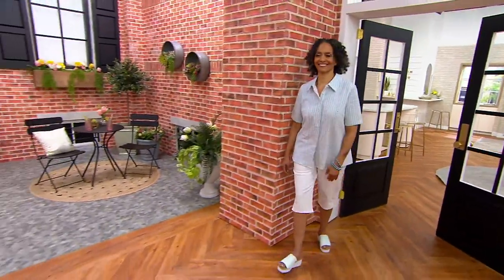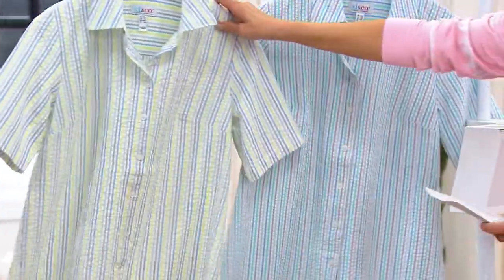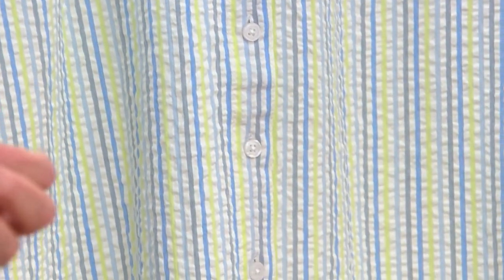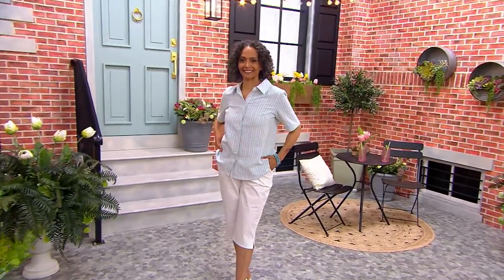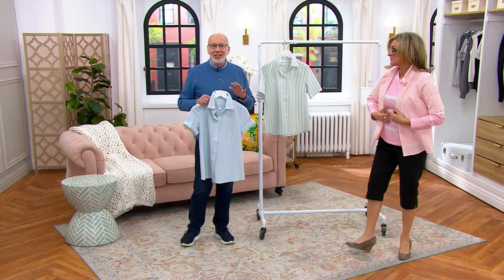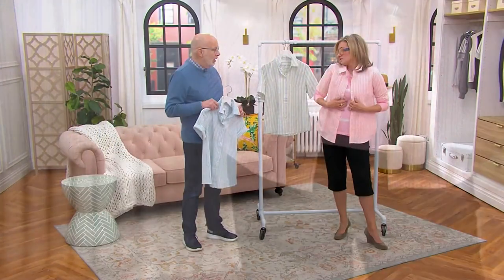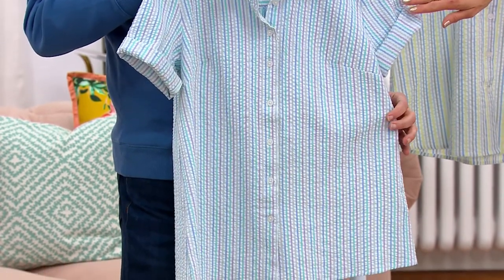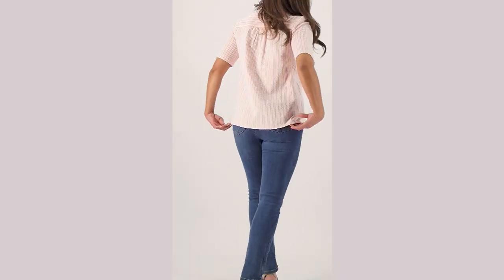Denim & Co. Seersucker Button Front Short Sleeve Shirt on QVC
Denim & Co. Seersucker Button Front Short Sleeve Shirt

Sophisticated and stylish, just like you. And that's why we think you two will make a great pair. Add this piece to your wardrobe and you'll shine (promise!). From Denim & Co.&reg; Fashions.